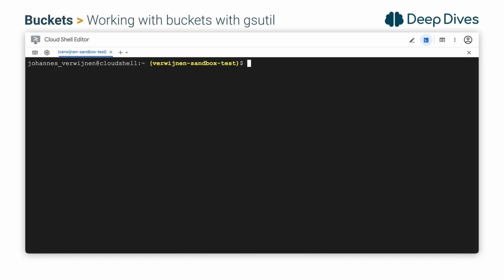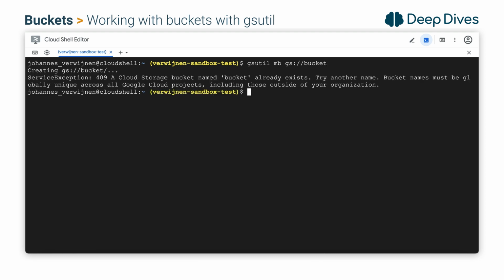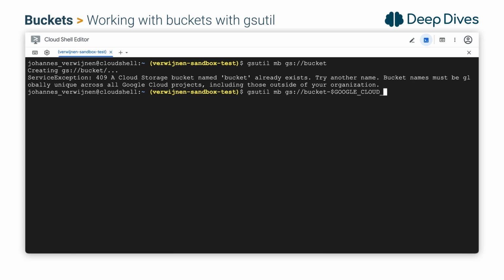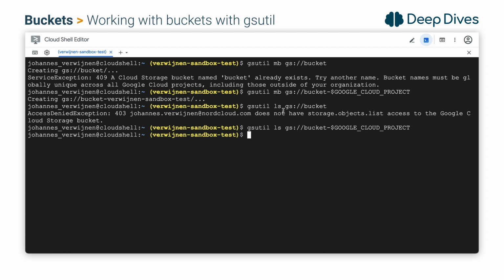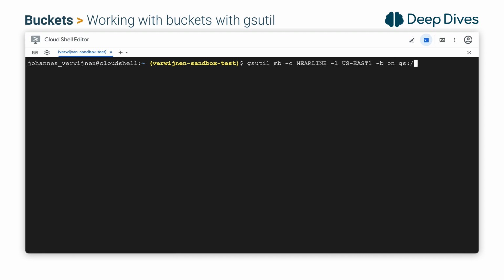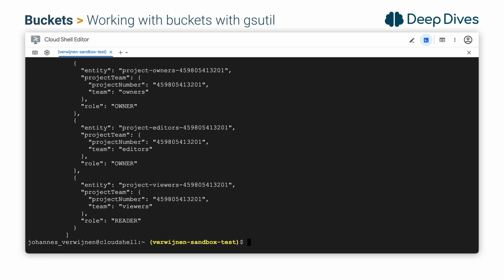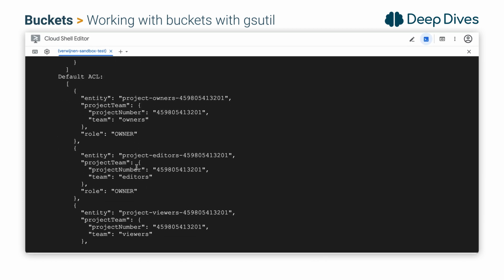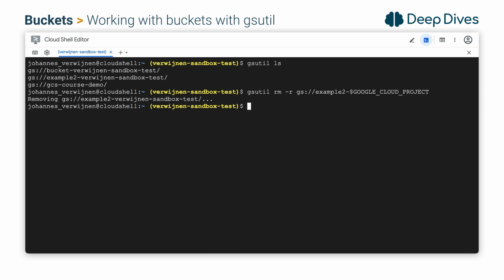Module: 4.2.2 - Working with buckets with gsutil